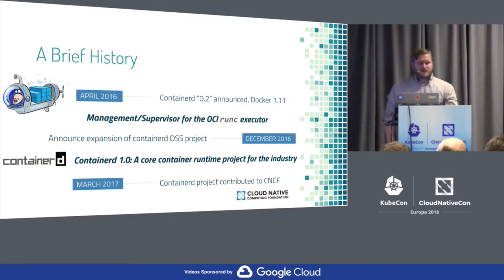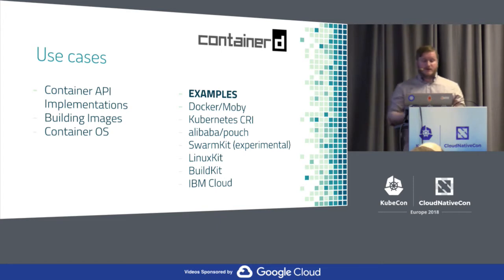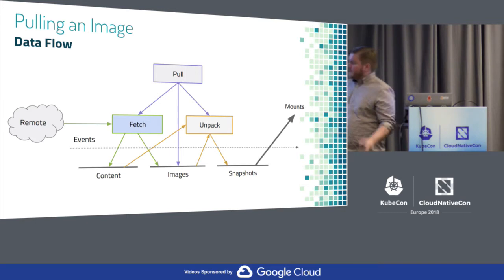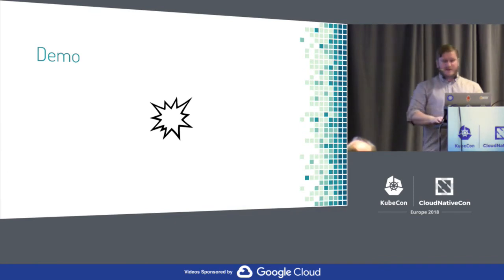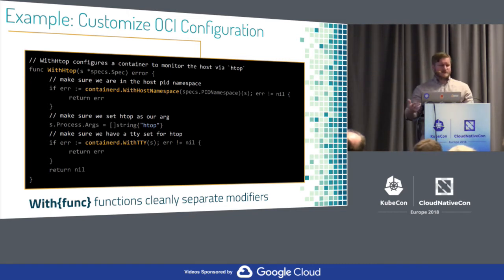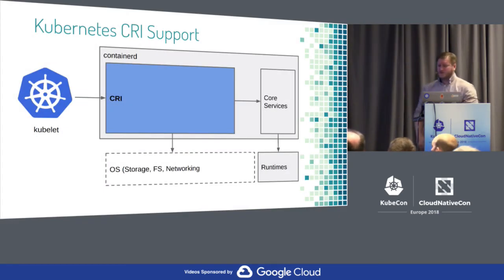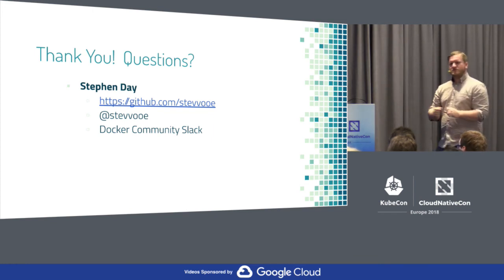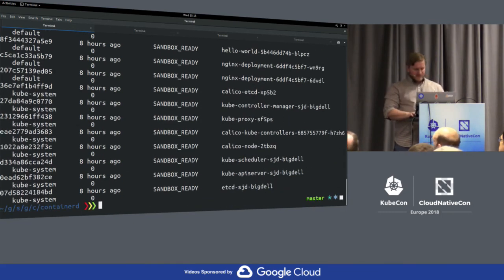containerd Intro – Stephen Day, Docker (Any Skill Level)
Containerd is the core container runtime originally used in Docker to execute containers and distribute images. It was designed from the ground up to support the OCI image and runtime specifications. The design of containerd is carefully crafted to fit the use cases of modern container orchestrators like Kubernetes and Swarm. In this talk, we'll provide an introduction to containerd and how you can get started with leveraging it in your infrastructure.

About Stephen
Stephen Day is a software engineer at Docker. His many contributions to Docker ecosystem projects include SwarmKit and the version 2 specification for the Docker Registry HTTP API, and evolving the available models for container image distribution. He currently works on containerd and as a maintainer of the OCI Image Specification.